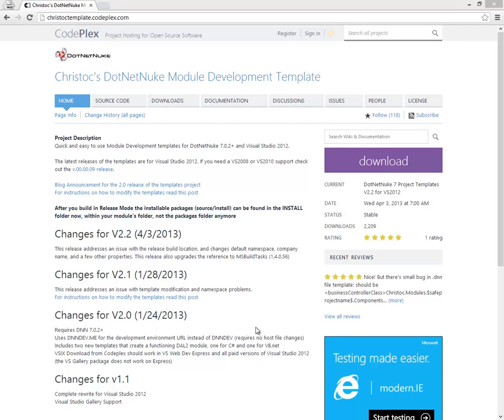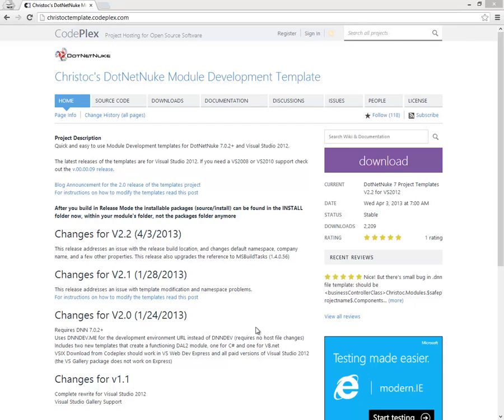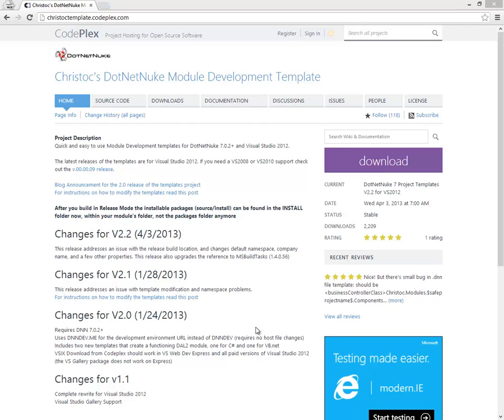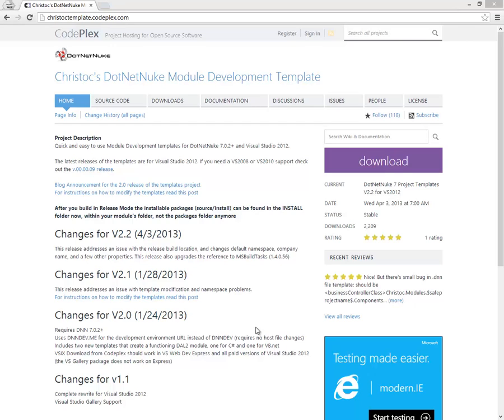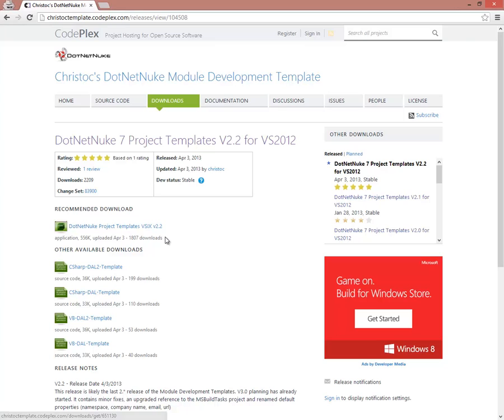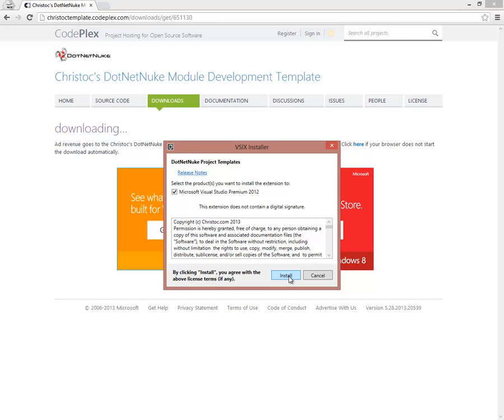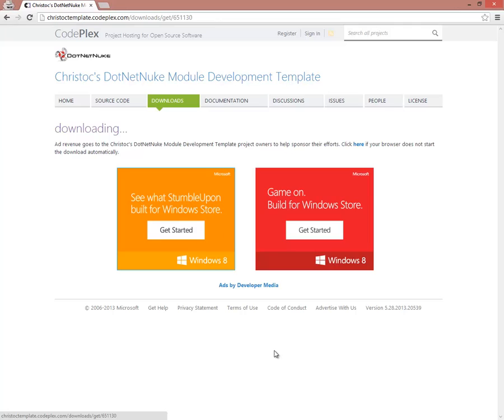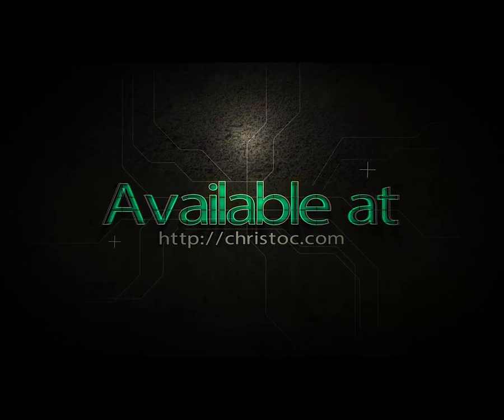VS2012 Express for Web Template Installation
This brief tutorial will shows you how to install Christoc's DotNetNuke Module Development Templates using the VSIX installer. This is very useful if you don't have access to the Visual Studio Gallery